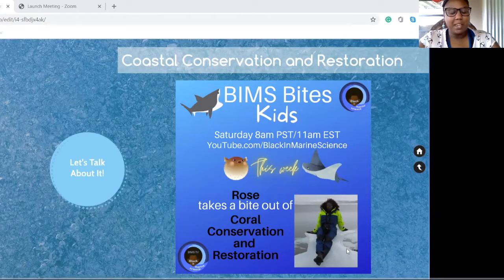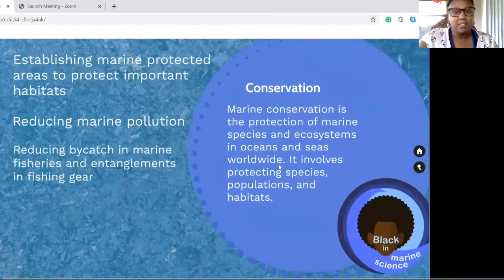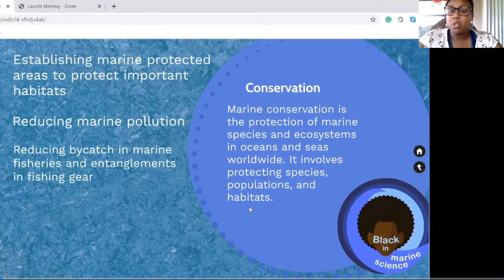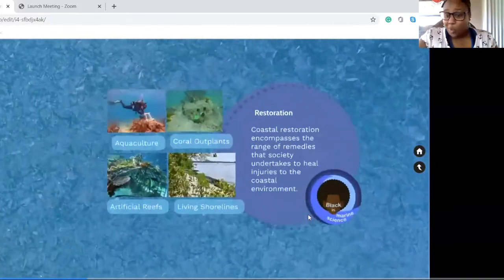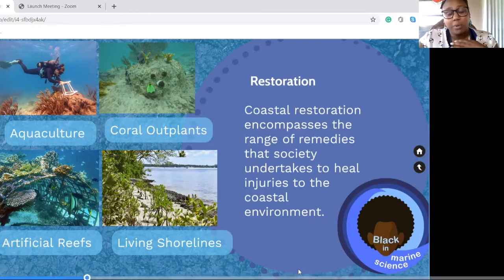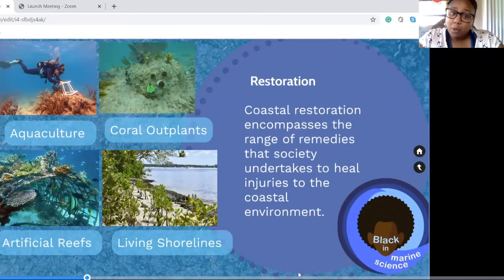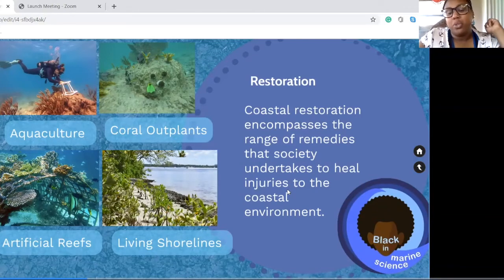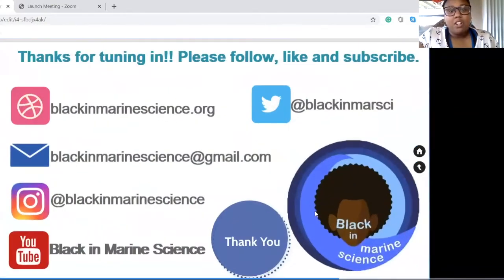Discover Coastal Habitats, Conservation, and Restoration | BIMS Kids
Rose takes kids on a journey to learn about the multitude of coastal habitats and teaches them about the conservation and restoration of these habitats.